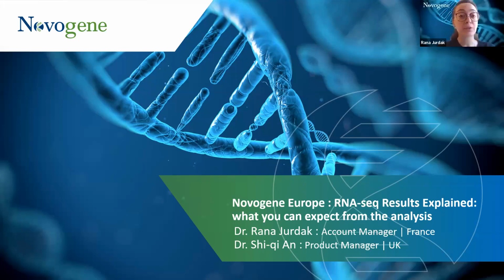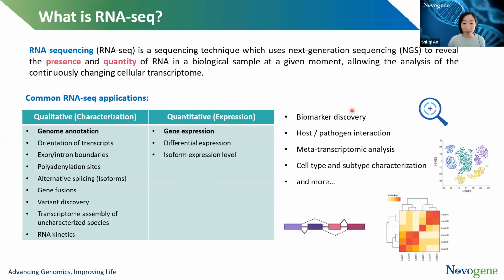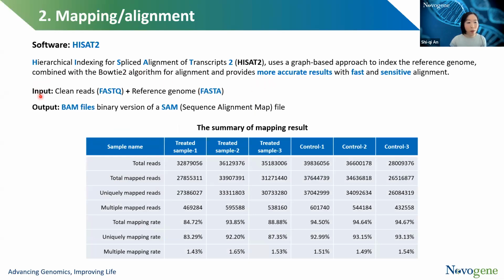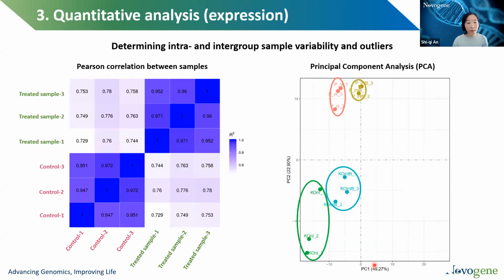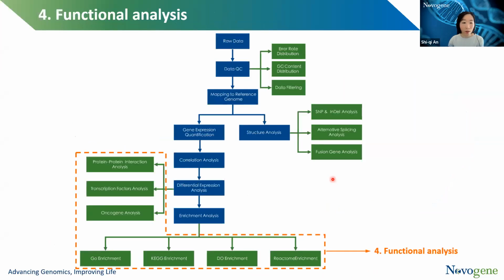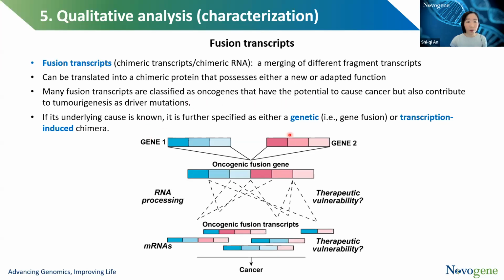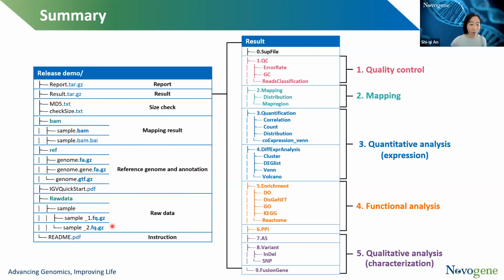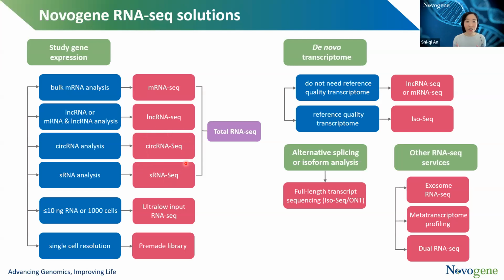RNA-seq Results Explained: what you can expect from the analysis - Feb 2022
RNA-sequencing (RNA-seq) is a powerful technique for studying the qualitative and quantitative aspects of gene expression. Beyond quantifying gene expression, the data generated by RNA-seq can facilitate the discovery of novel transcripts, the identification of alternatively spliced genes, and the detection of allele-specific expression.

However, without a background in bioinformatics, the analysis required can be both challenging and intimidating. In this follow up webinar to our ‘Beginner’s Guide to RNA-seq’, we provide an overview of the RNA-seq analysis workflow and a walkthrough of the tools and processes used to assess your datasets and meet your research goals.

In this beginner’s guide to RNA-Seq analysis you will:

· Get an overview of a typical RNA-seq analysis workflow
· Learn about RNA-seq data evaluation and visualisation
· Become familiar with various data handling software and file formats